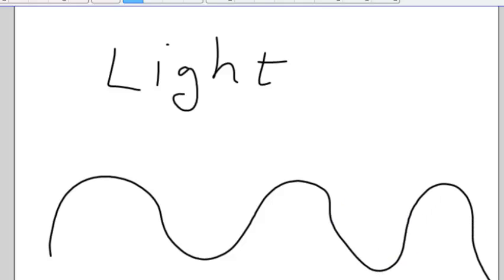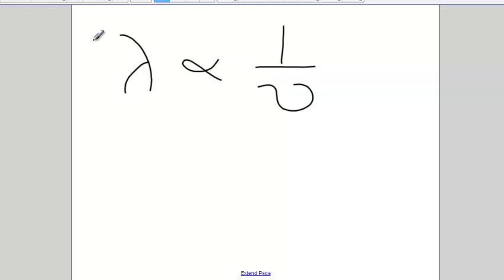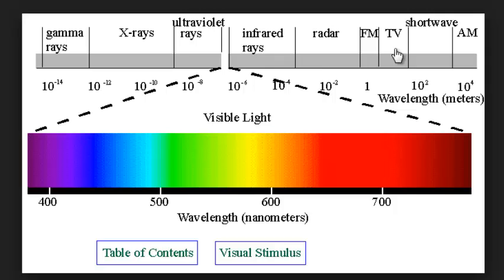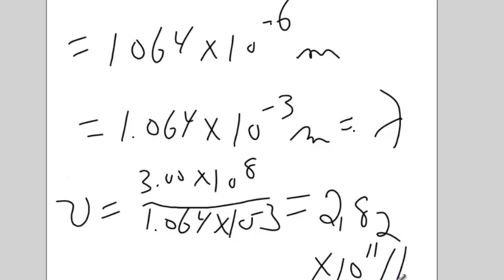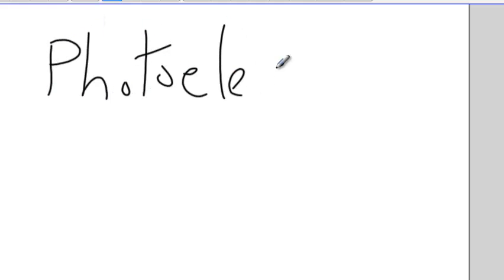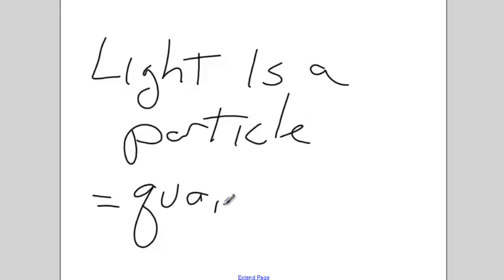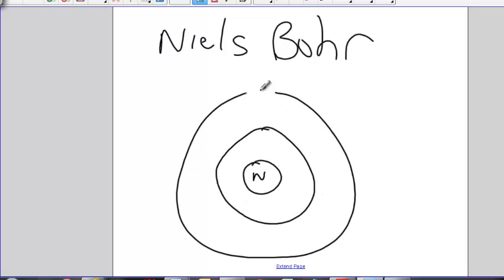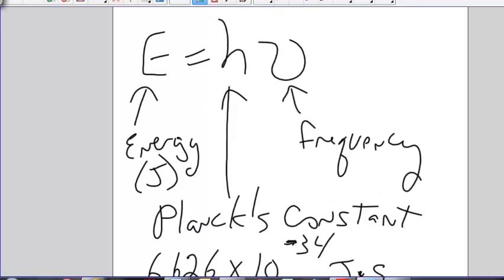Light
An introduction to light interactions with atoms.